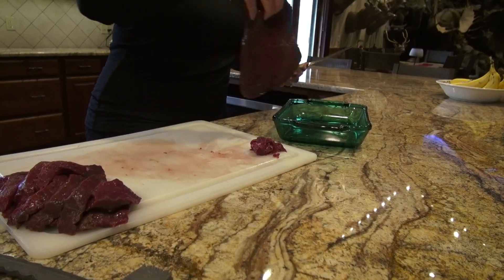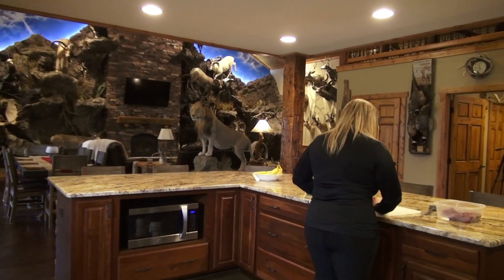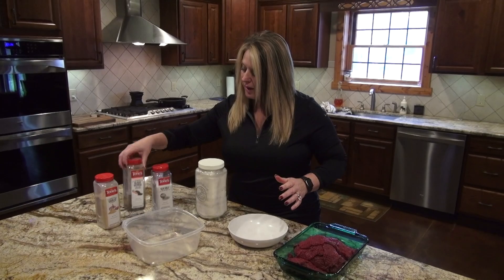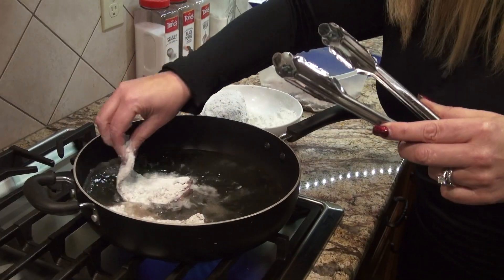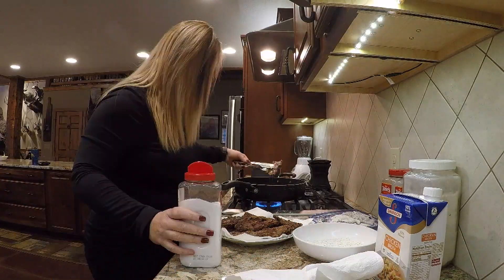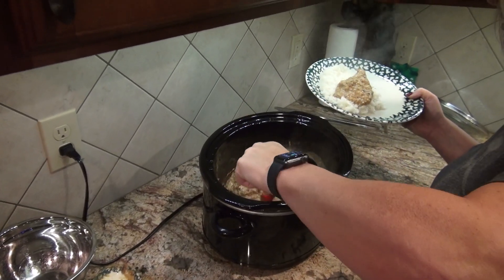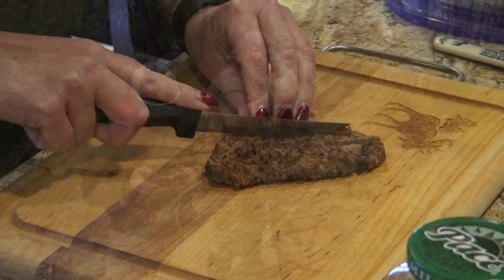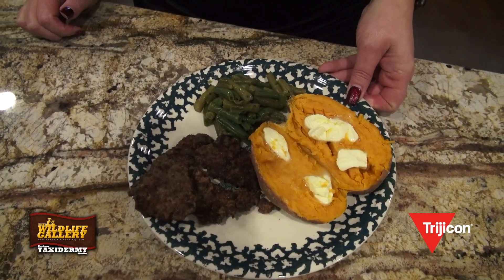Wild Game Recipe Minute with Charlotte Catlin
Step out of the woods and into Dan and Char Catlin’s kitchen to learn three great ways to serve venison.